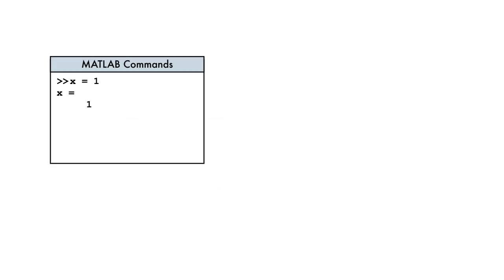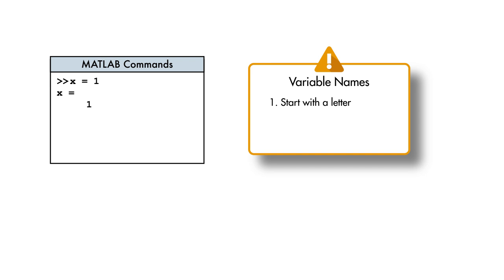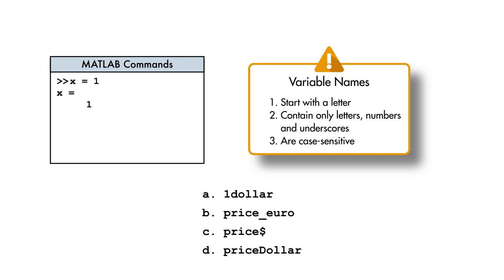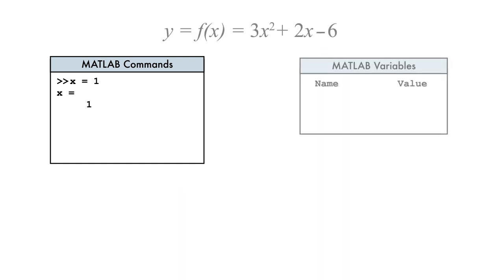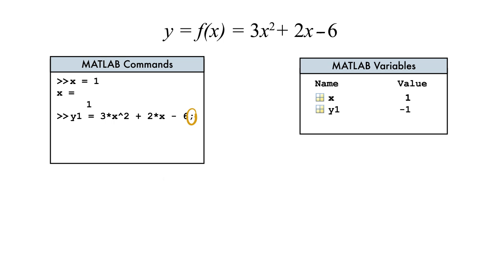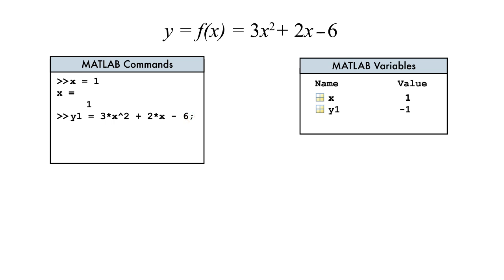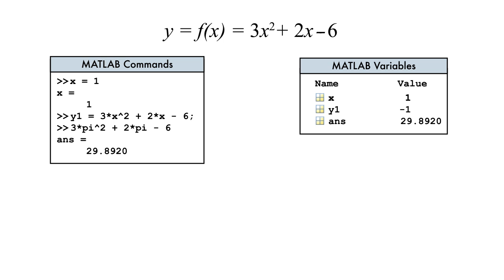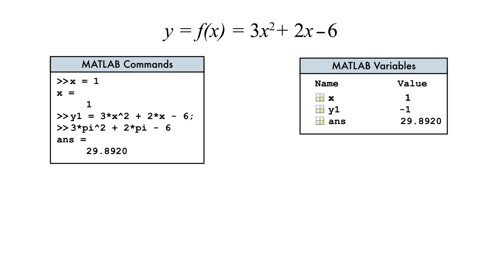MATLAB Variables Aerial Robotics